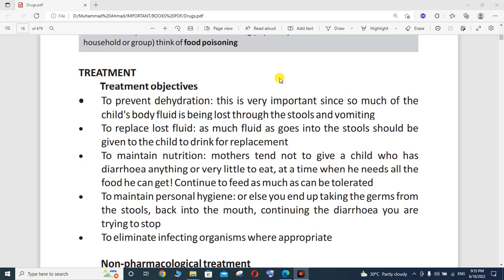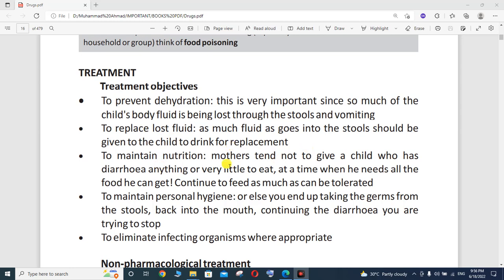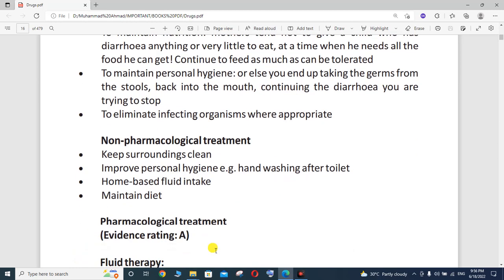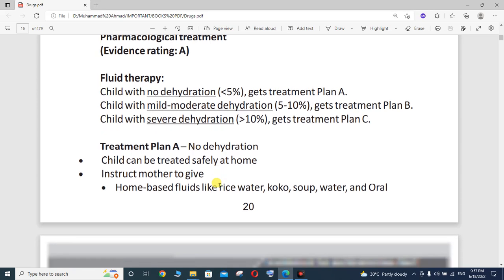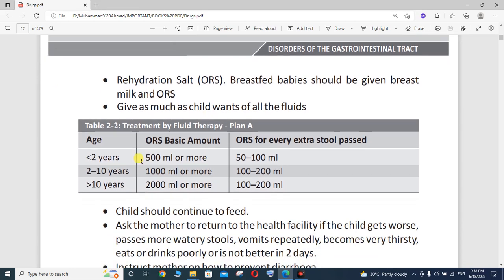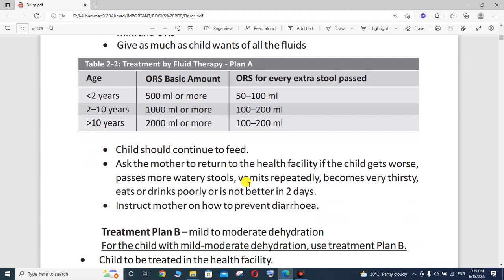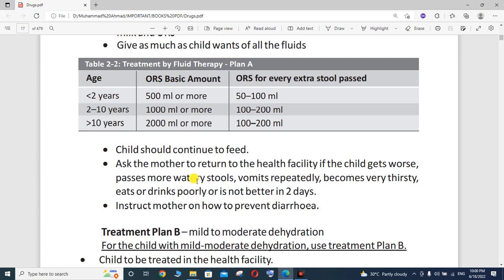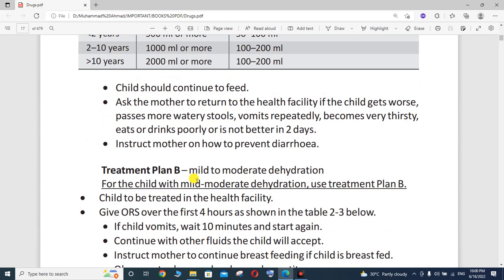Diarrhea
1. Diarrhoea means passing frequent, loose, watery stools 3 or more
times in a day. Diarrhoea is often accompanied by vomiting. It is very
common in children. The commonest cause in this age group is viral. There is therefore usually no need to prescribe antibiotics. Fluid loss occurs quickly in children because of their size. If this is not corrected it may result in dehydration which can be fatal.
2. In children, other diseases like malaria, pneumonia, ear infections,
urinary infections, may cause diarrhoea. Examine the child fully to make
sure there is no obvious cause for the diarrhoea. The presence of a fever
usually indicates an underlying cause.
3. Never take the complaint of diarrhoea lightly. Always ask how many
times that day and the day before the patient has been to the toilet, and the
texture of the stools. To one person who usually passes stool once in three
(3) days, a motion every day seems like diarrhoea, but to another person this
is normal.
4. Giving antibiotics may cause or prolong the diarrhoea except in special
circumstances (see below). Malnutrition causes diarrhoea, which in turn
also causes malnutrition, setting up a vicious cycle. Never give enemas or
laxatives to patients with diarrhoea.